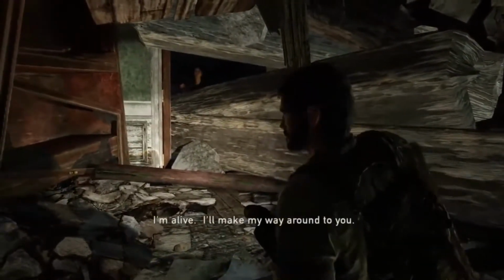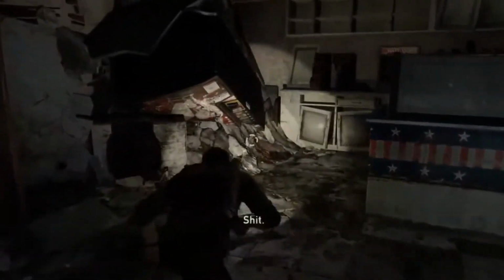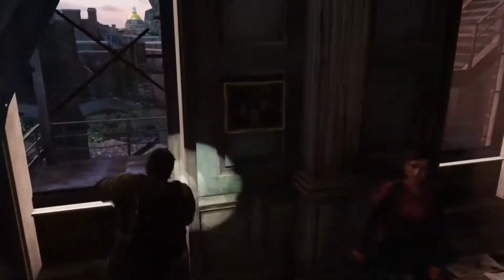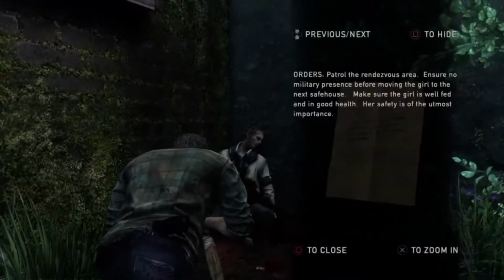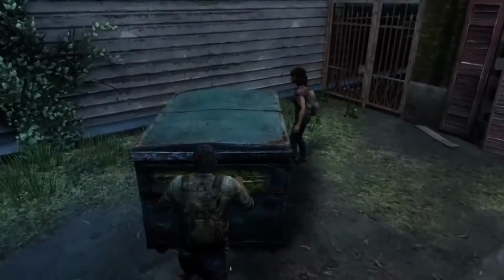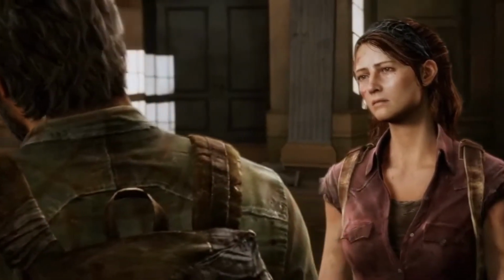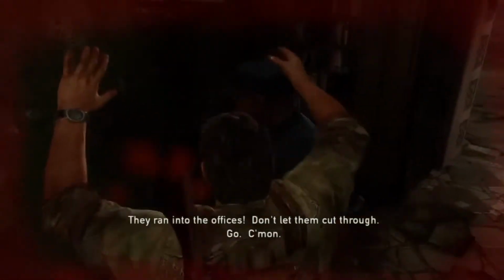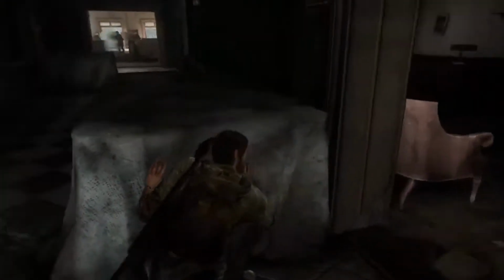The Last of us Remastered pt 5 The loss of Tess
After escaping the runners and clickers Joel,Tess and Ellie find themselves in an old museum on there way to the capitol building, as they climb through the museum's ruins Joel gets separated from Tess and Ellie and what happens next you will have to watch and find out.

Hey everyone i'm a ps4 gamer just started streaming on you tube if you like the videos please like subscribe and share or even leave a comment on what you think i can improve on to help me improve on the editing of the videos and improve my channel And il catch you on the next one Peace

PS4 Tag Gumsblue5